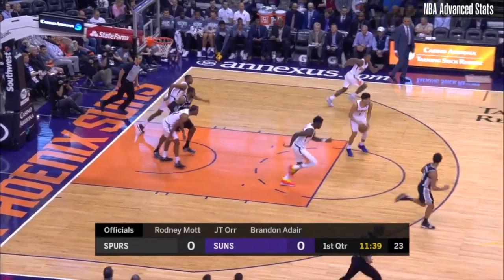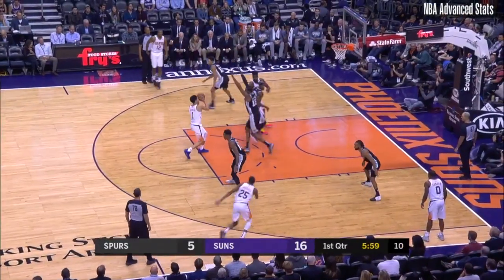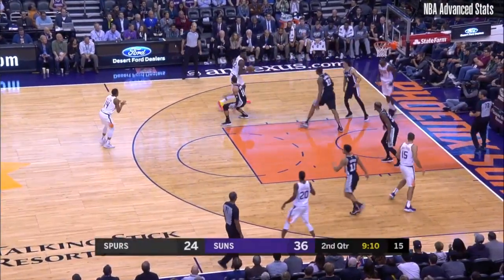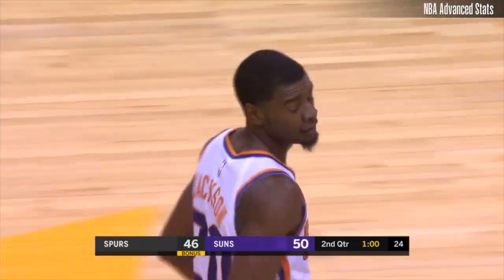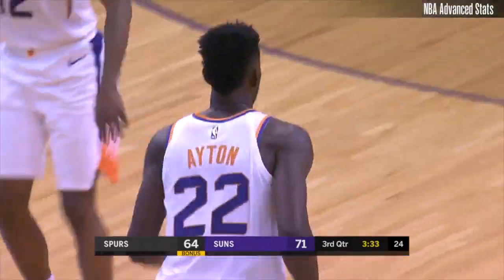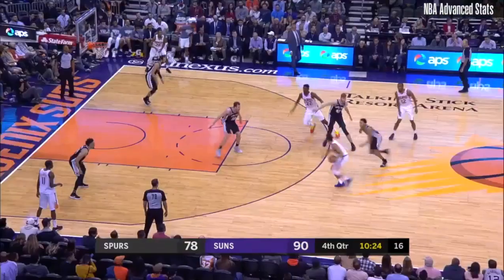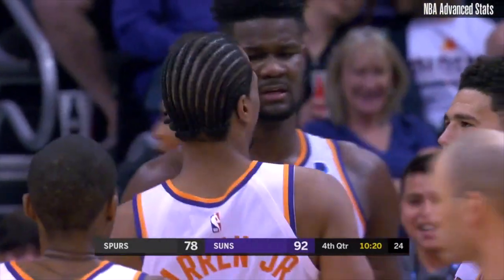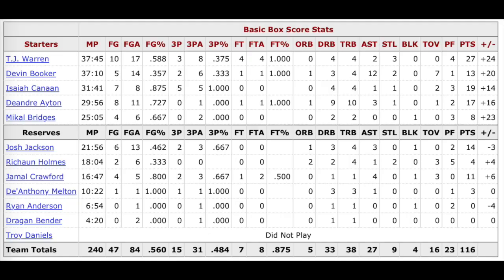S1 - Deandre Ayton vs Spurs | 14/11/2018